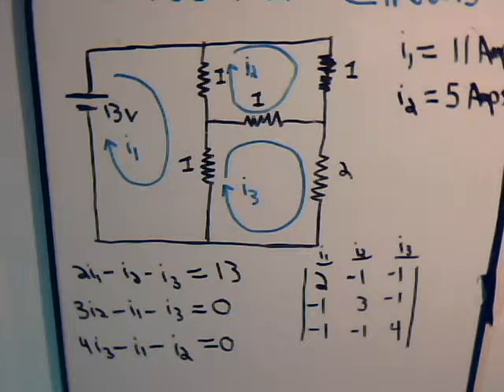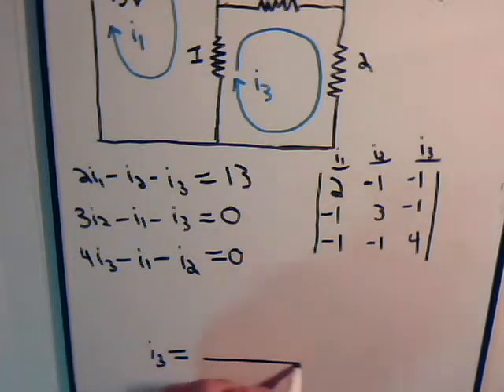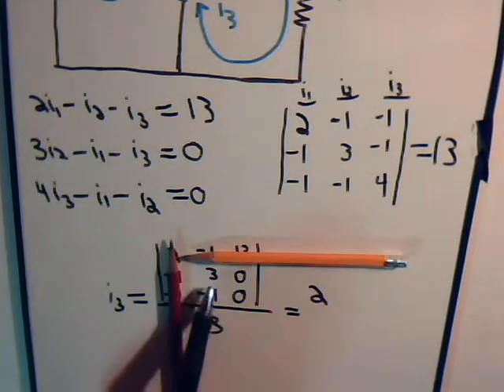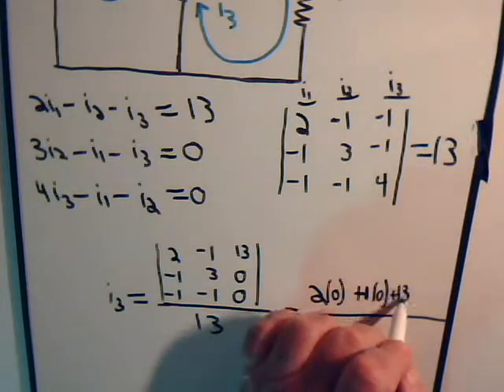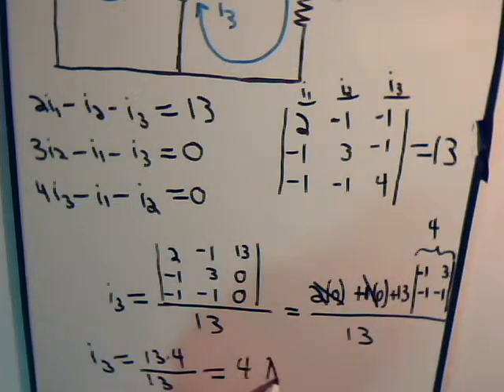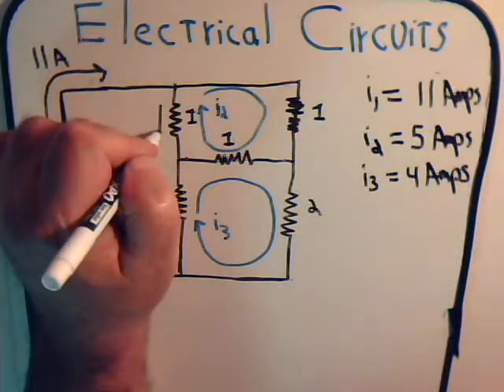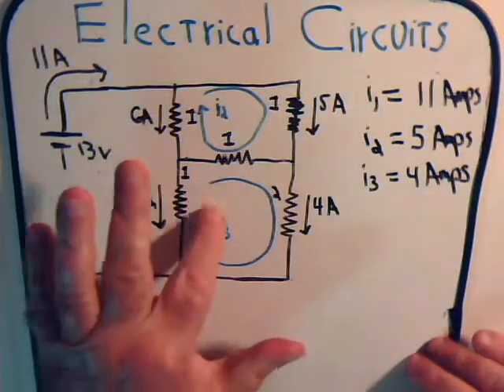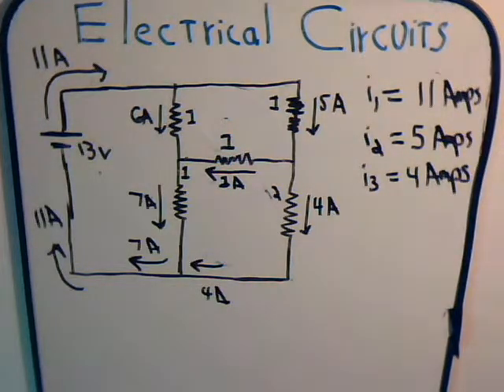Electrical Circuits Video 16: Mesh Current Analysis Format Approach Example #2 Part B